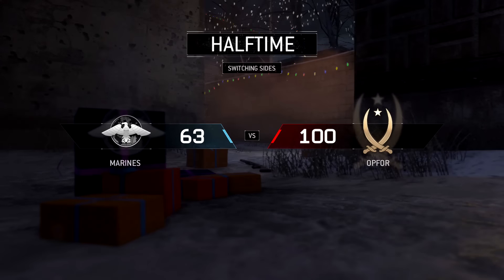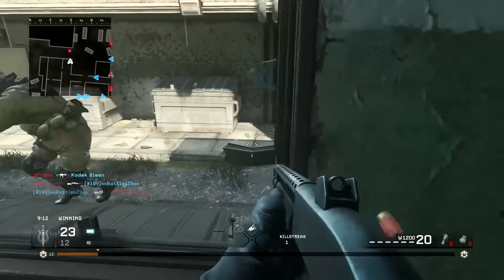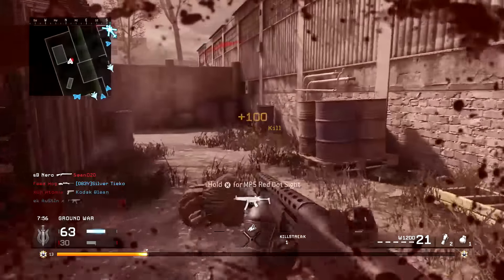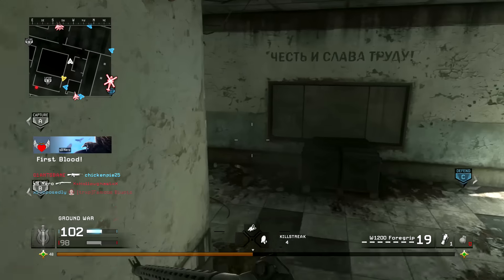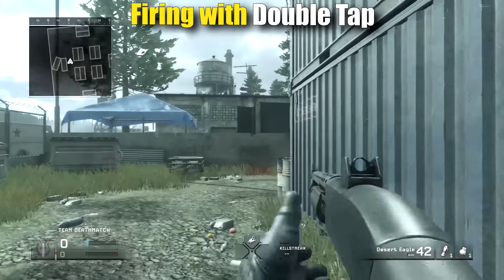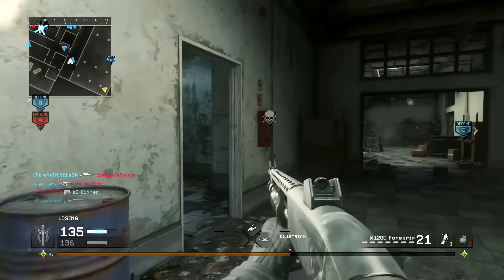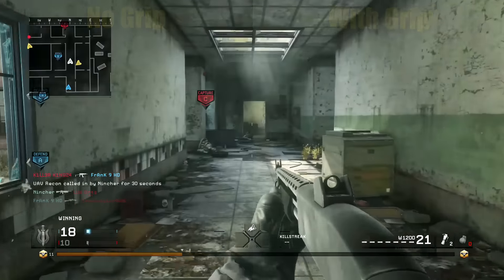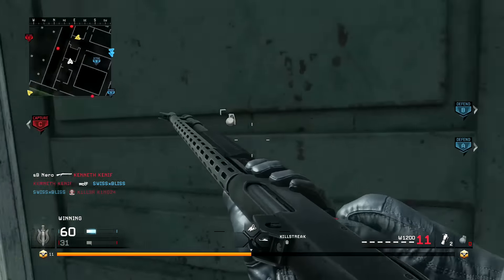THE ULTIMATE W1200 SHOTGUN GUIDE! Tips, Tricks, Odd Quirks and more! (MW Remastered)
The W1200 pump-action shotgun can be incredibly powerful in the right situations. This video covers everything you need to know about the W1200, and how to be effective as a shotgun player :D